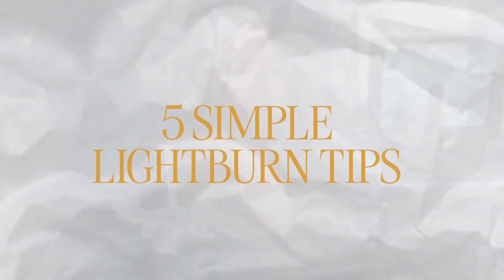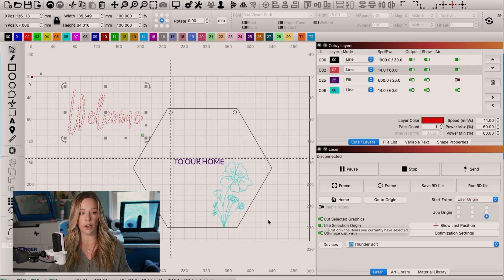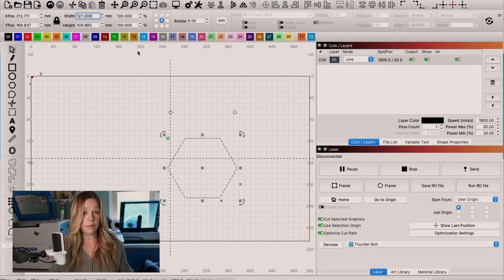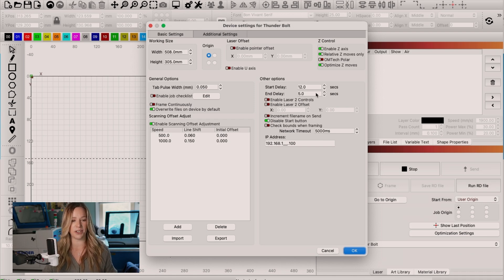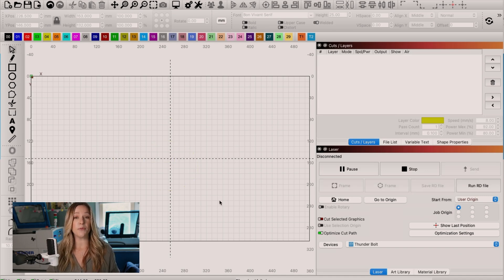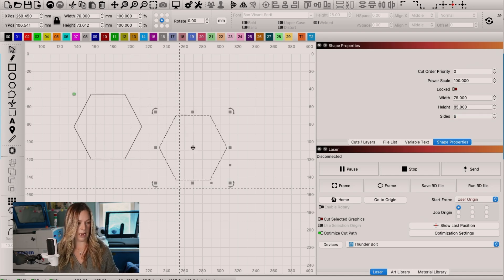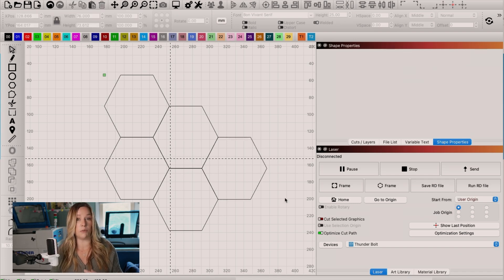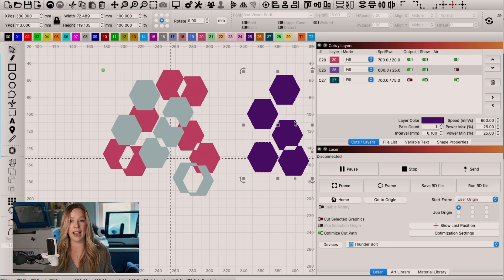5 LightBurn Simple Tips for Beginners & Beyond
Master your Laser 👇
✅ Master LightBurn and your Laser FAST:

There are so many things to learn in LightBurn - from simple to complex. Want to learn some fun tips to help you in LightBurn - fast? I'm sharing them with you today.

Hey there! Laser engraving and cutting are super fun, but they come with some risks! The info on this channel is meant to help you out, but **Devlin Consulting Services LLC** isn’t responsible for any damage or issues from following the tips, settings, or techniques shared here. By watching, you're agreeing that you're in charge of your own safety and equipment. Please do your own research before buying machines, materials, or accessories. And just so you know, this channel is supported by viewers like you, and I might earn a little something if you purchase through the links I share. Thanks for being here!